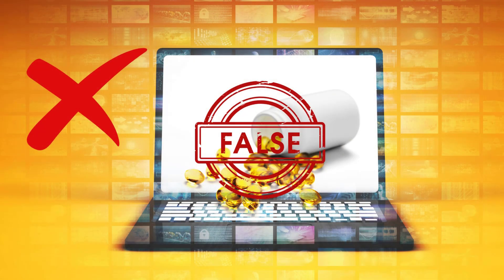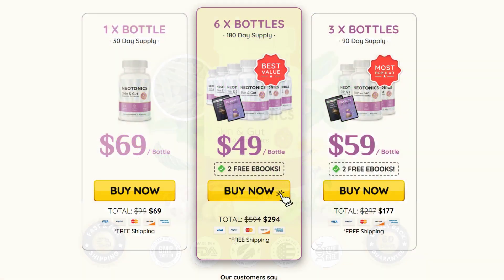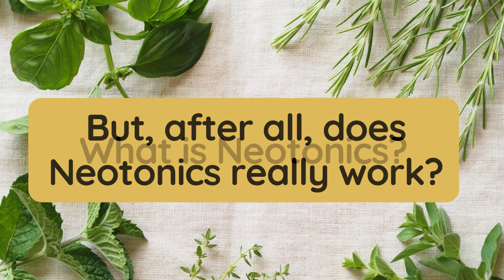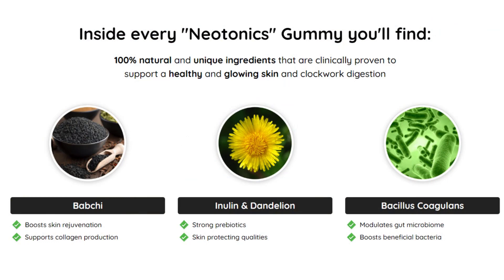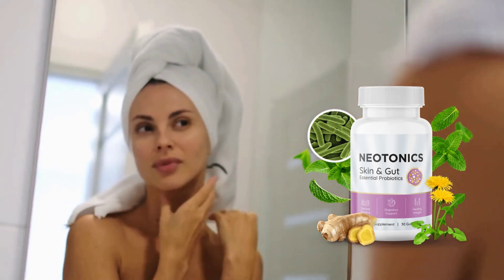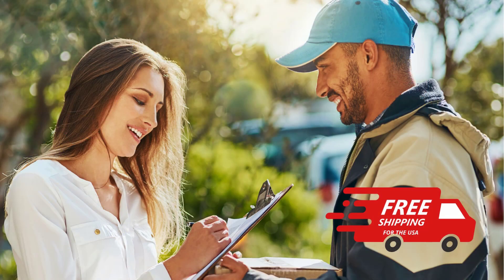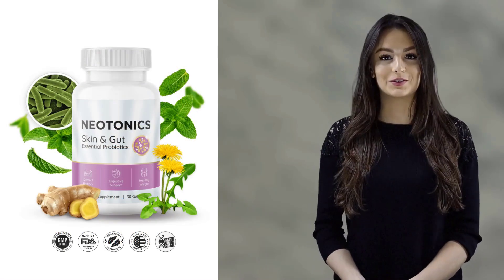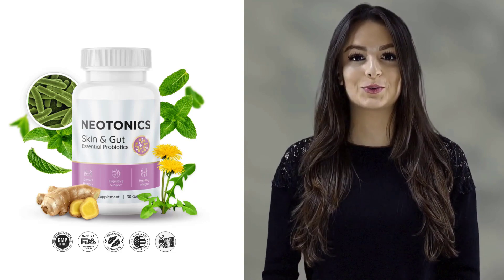NEOTONICS 🌿🟢( UPDATE 2024!! )🟢 🌿 Neotonics Reviews - Neotonics Gummies - Neotonics Review .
🌿Neotonics: Awaken Your Natural Beauty from the Inside Out! 🌿

If you're looking for a revolution in skin care, Neotonics is the answer. But after all, what is Neotonics and why is it causing such a positive buzz? Let's explore all the details about this innovative supplement.

Neotonics is more than just a beauty product; It is a promise of cell renewal and vitality for the skin. This unique formula combines 500 million units of beneficial bacteria with nine powerful natural ingredients, all encapsulated in an innovative probiotic gummy.

✅What is Neotonics for?

Neotonics takes a holistic approach to skin care and health. By accelerating cell renewal, it promotes firmer, younger and more radiant skin. Furthermore, it works to balance the intestinal microbiome, strengthening the immune system and providing benefits beyond the skin's surface.

✅Benefits of Neotonics:

- Acceleration of Cellular Renewal
- Reduction of wrinkles and fine lines
- Balance of the Intestinal Microbiome
- Strengthening the Immune System
- Improved skin hydration

✅Who is Neotonics for?

Neotonics is for everyone who wants an innovative and effective approach to skin care. If you are looking for rejuvenation, firmness and vitality, this is the supplement for you. Its natural formulation is suitable for all skin types and ages.

✅Does Neotonics Work?

Yes, and the results speak for themselves! Accelerated cell renewal combined with gut health benefits has positively impacted thousands of users. Reports of younger, firmer, healthier skin are true testaments to the transformative power of Neotonics.

✅Neotonics Ingredients:

- Babchi: Stimulates collagen production.
- Inulin and Dandelion: Prebiotics with protective properties for the skin.
- Bacillus Coagulano: Modulates the intestinal microbiome.
- Fenugreek: Rich source of antioxidants and hydration.
- Lemon balm: Tones the skin and unclogs pores.
- Bio Ceylon Ginger: Multiplies beneficial bacteria.
- Slippery Elm Bark: Protects against skin rashes.
- Organic Lion's Mane: Medicinal mushroom with anti-aging effects.
- Fennel: Repair of body tissues.

✅Warranty:

Neotonics offers a 60-day satisfaction guarantee. If for any reason you are not satisfied, your investment will be fully refunded.

✅Exclusive Bonuses:

When purchasing Neotonics, you receive two incredible bonuses: "Cellulite No More" and "The Great Hair Reset". These are additional gifts to further enhance your beauty journey.

And for our friends in the United States, shipping is free on all orders. Your journey to healthier skin starts with convenience and savings.

✅Scientific References:

Neotonics is backed by recent medical research on cell renewal, gut microbiome and nutrient absorption. Science supports the effectiveness of this revolutionary formula.

✅Customer Testimonials:

See below the testimonials of people who already use Neotonics.

✅Where to buy Neotonics?

Neotonics is only sold on the manufacturer's official website. Beware of pirated sites!

In short, Neotonics is not just a product; It’s a commitment to the best version of yourself. Transform your skin care routine and discover a new era of vitality and youth.